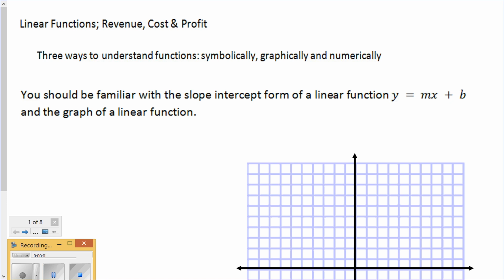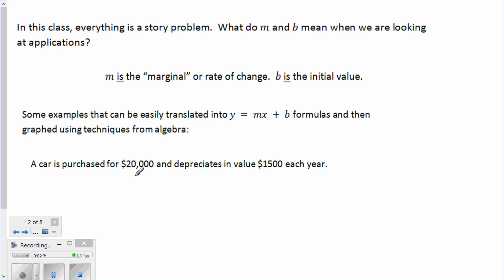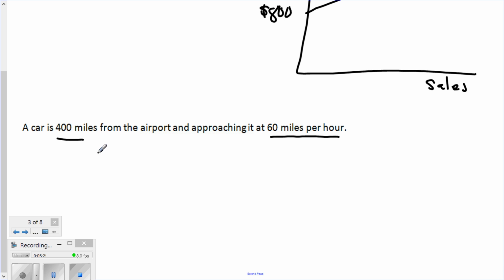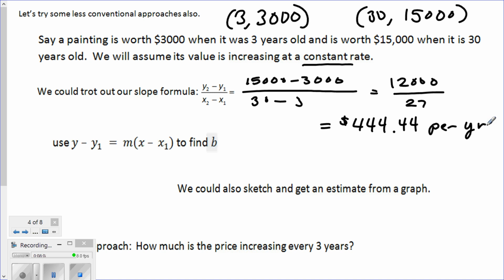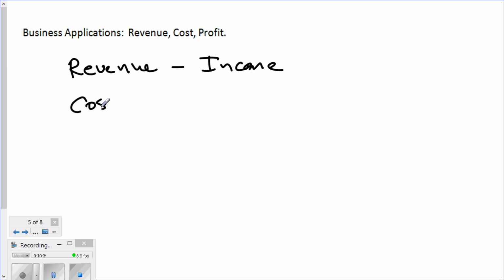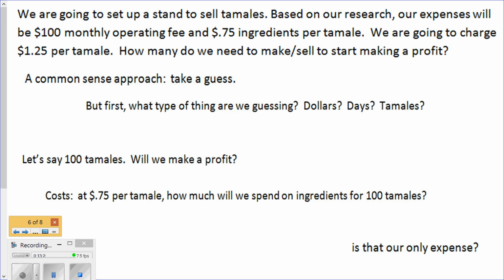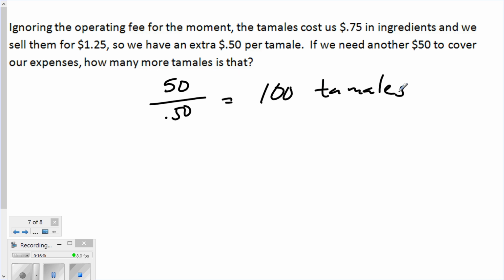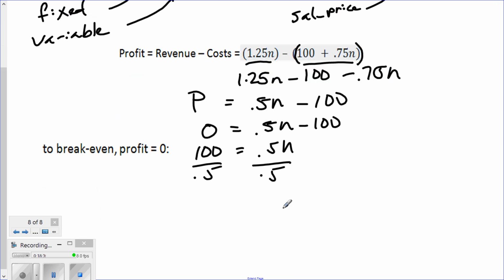linear functions PRC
Linear functions and applications involving profit, revenue and cost